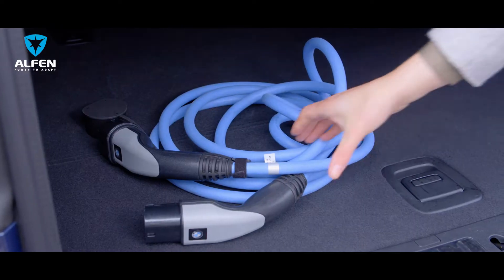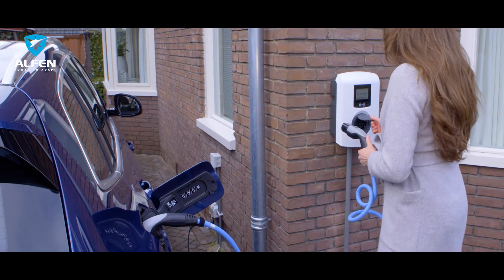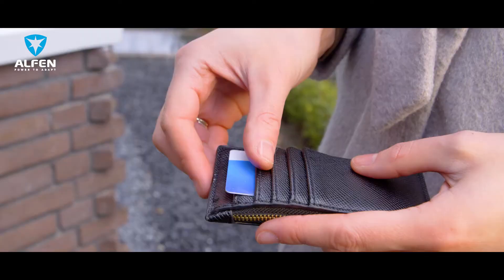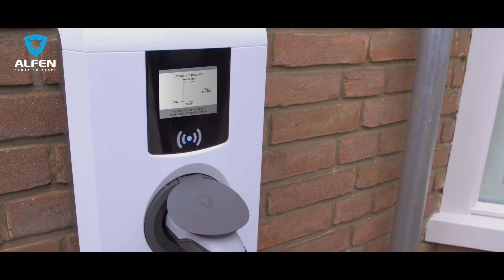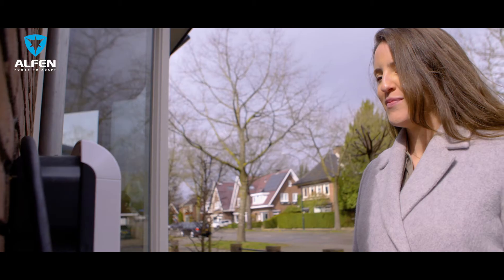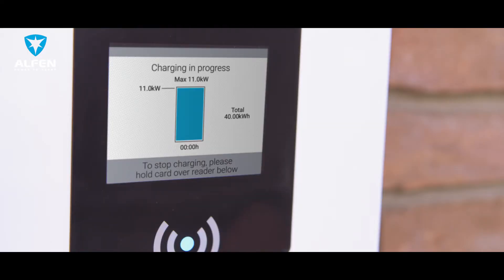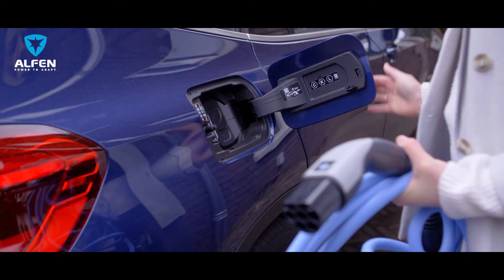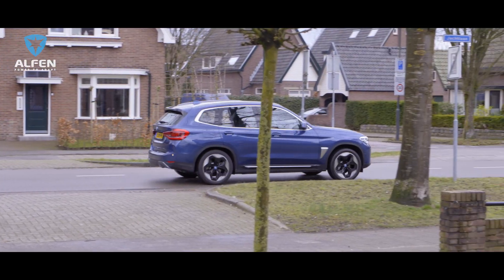How to use an Alfen charging station: type Eve Single Pro-line - seperate charging cable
Alfen offers a complete range of charge points for use at home, work and in public areas. These charge points are available in a large variety of charging capacities and functionalities. The unique combination of Alfen’s transformer substations, energy storage systems and charge points allows for optimal balancing of local grids.